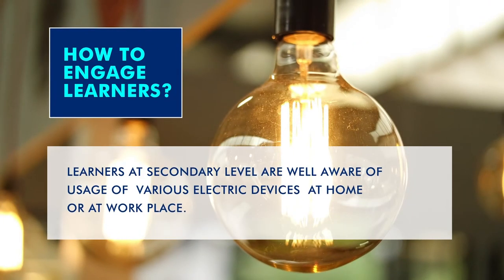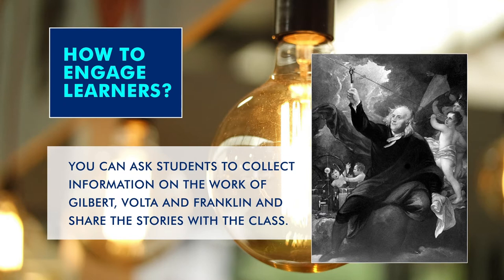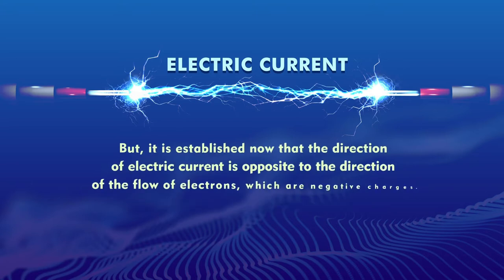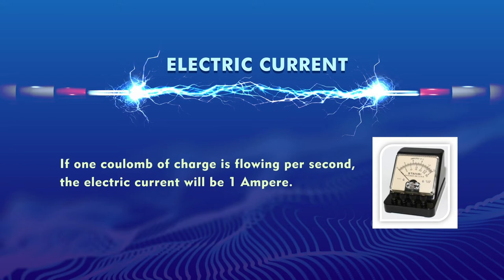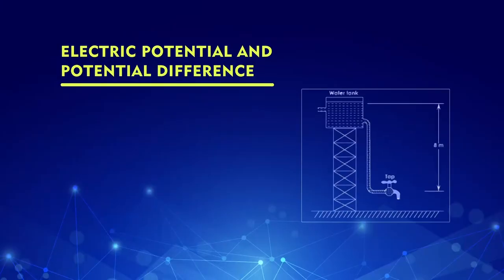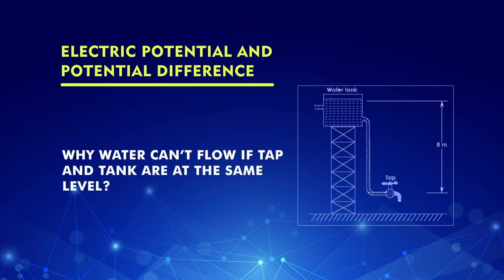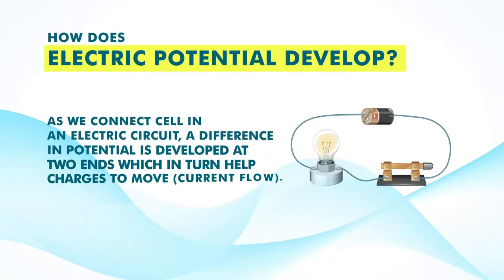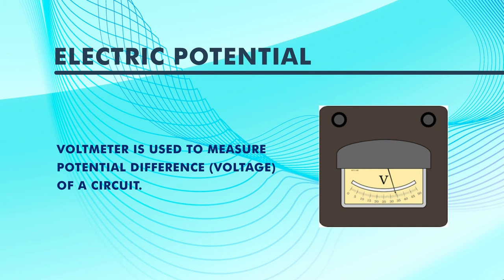Electric Current and Electric Circuit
This video explains about basic concepts associated with electric current and electric circuit.